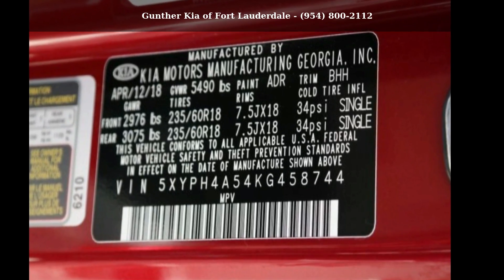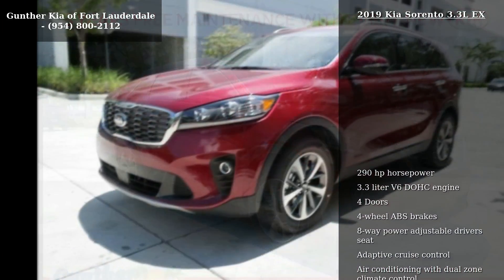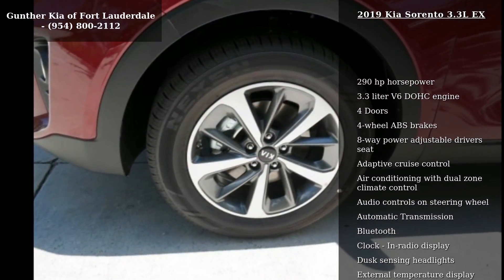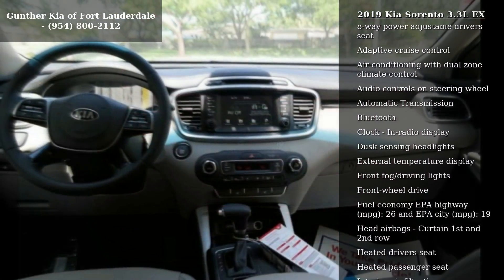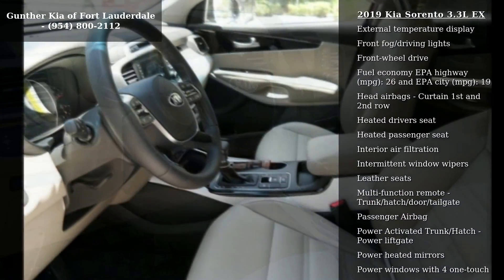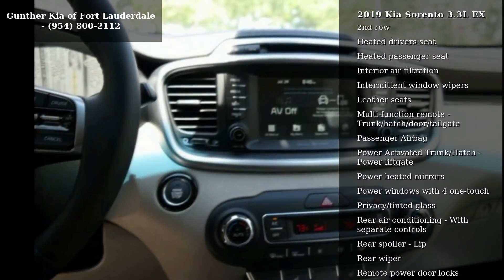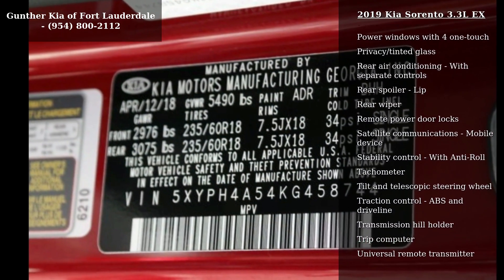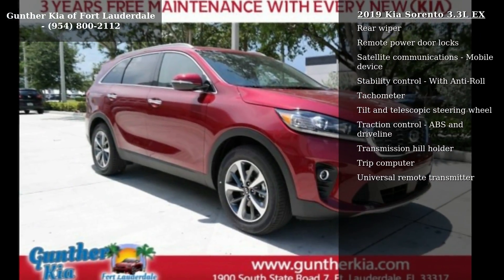2019 Kia Sorento 3.3L EX